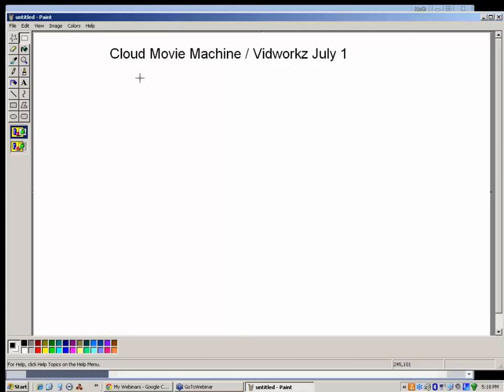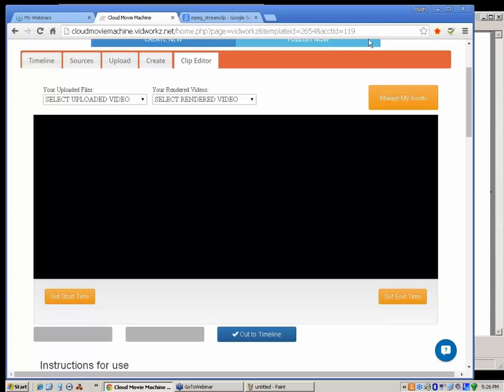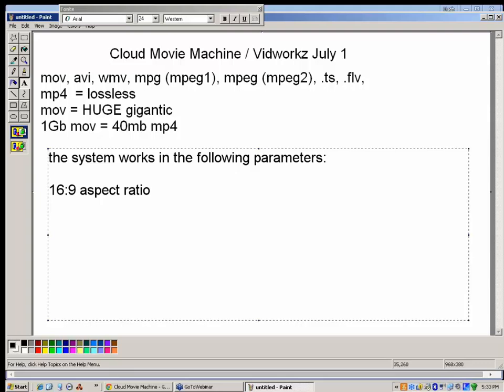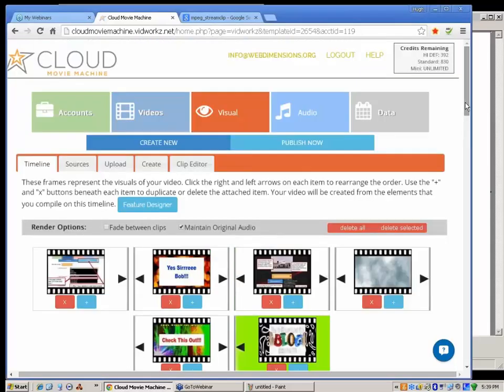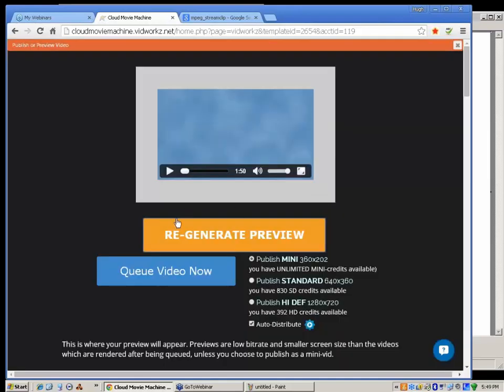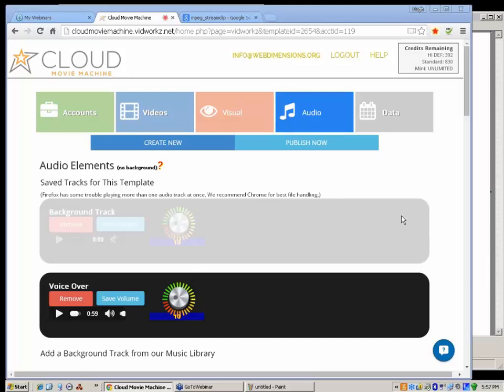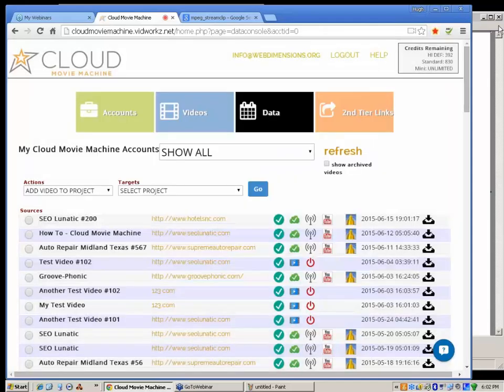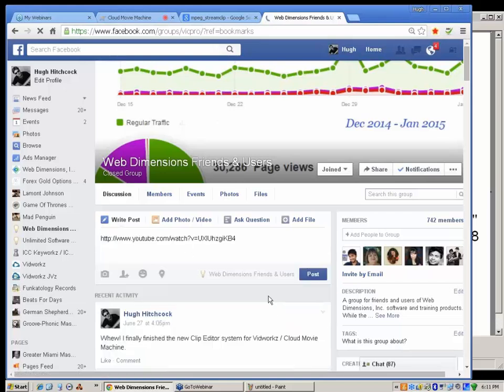Cloud Movie Machine / Vidworkz User Training Webinar Recording 7/1/2015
In this recorded webinar we looked at the clip editor and talked about various kinds of video containers and how to get the best results from your video editing efforts. We also looked at how you can add rendered videos and sources to existing projects, and also talked about how to use audio in your video projects.